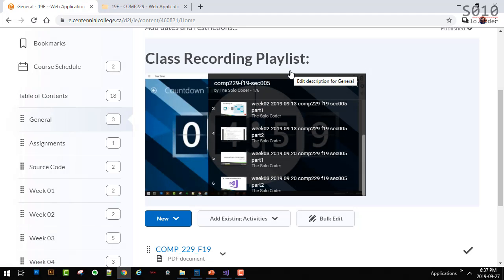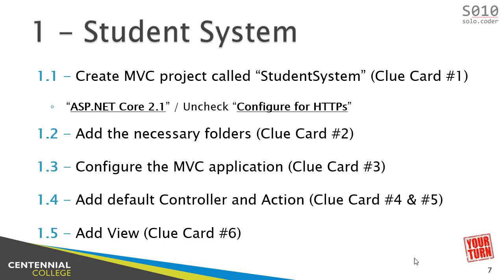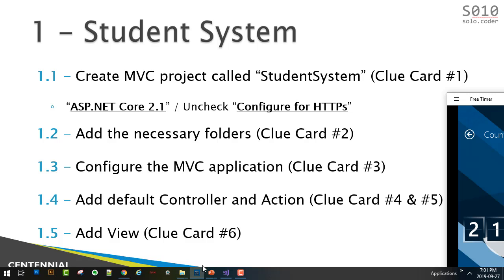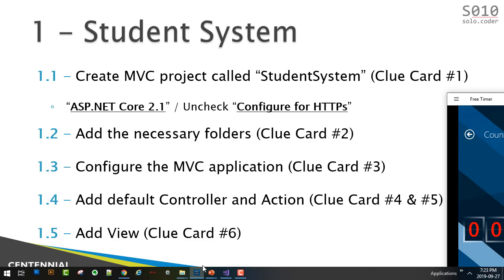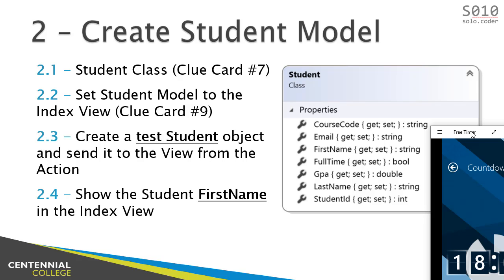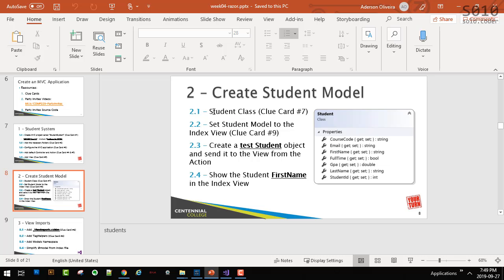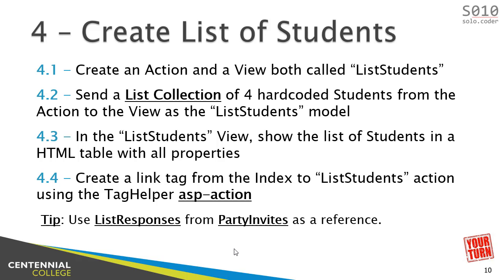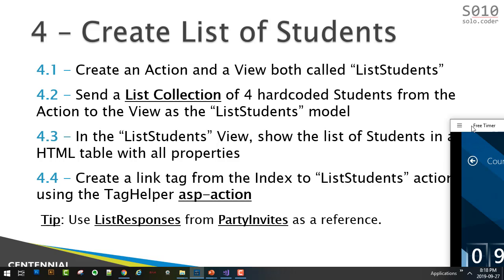week04 2019 09 27 comp229 f19 sec005 part1